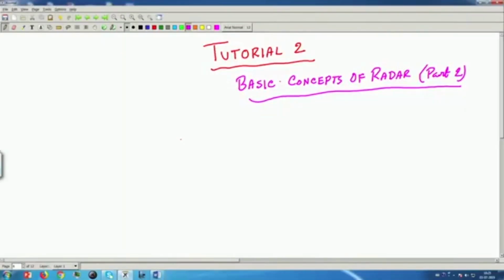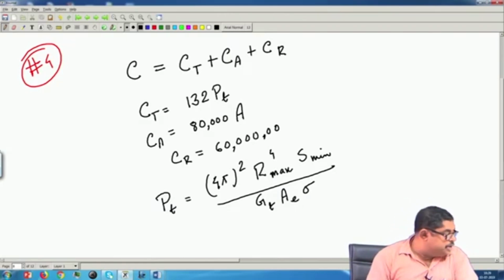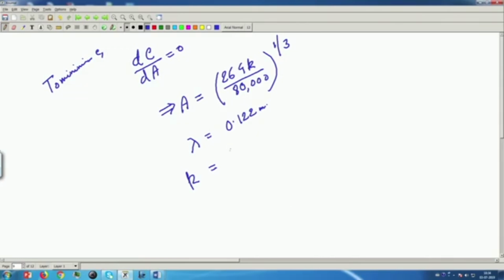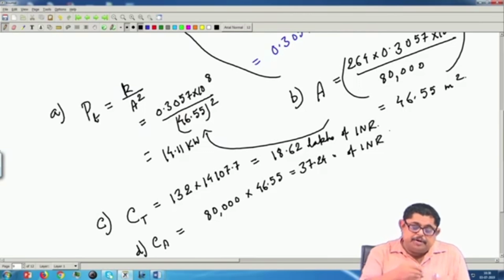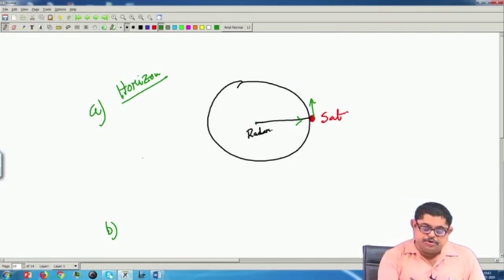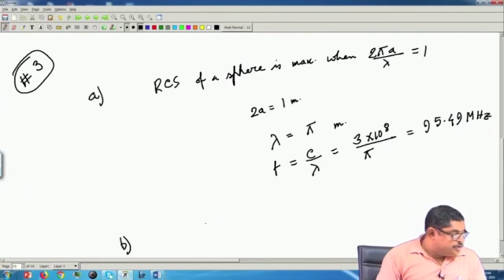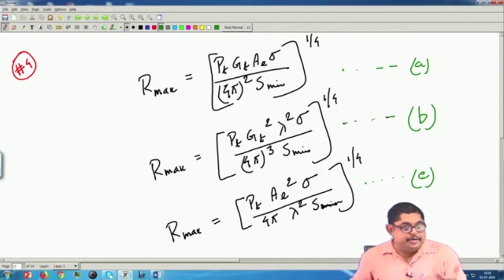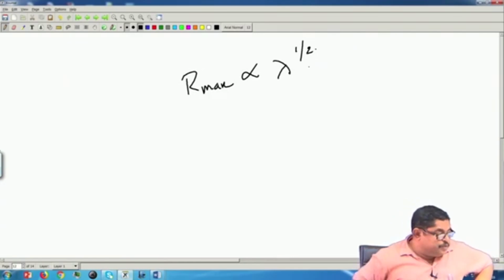Tutorial Problems on Basic Concepts of Radar (Part II)